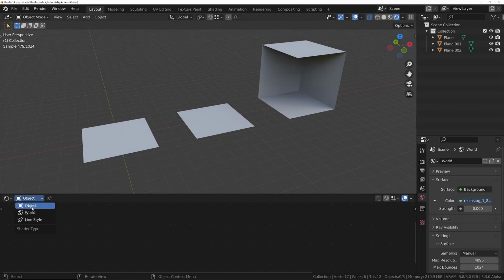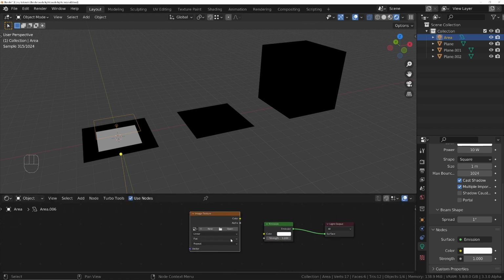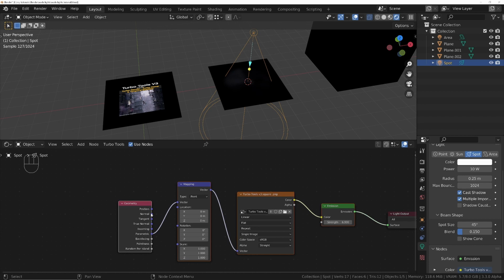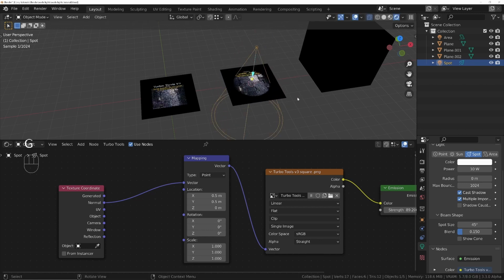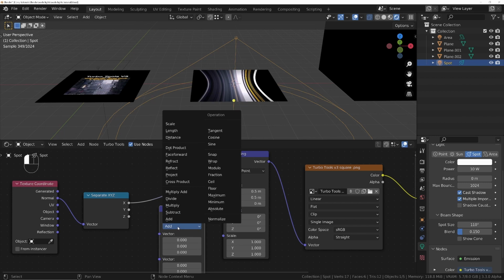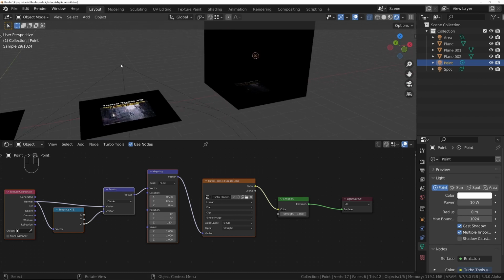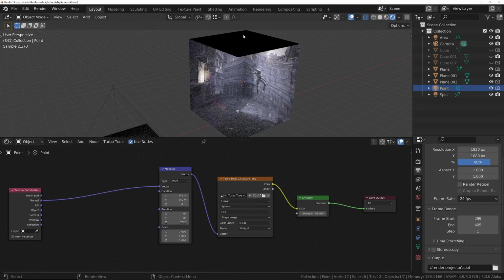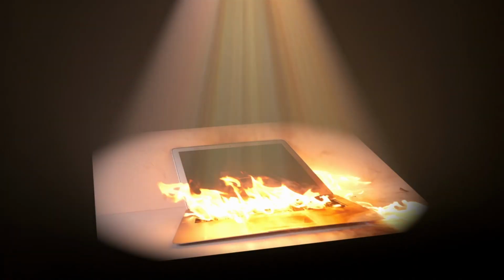It's finally here, light nodes!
Light nodes + volumes + texture/movie files = pure awesomeness!